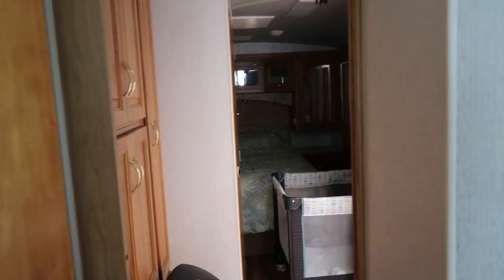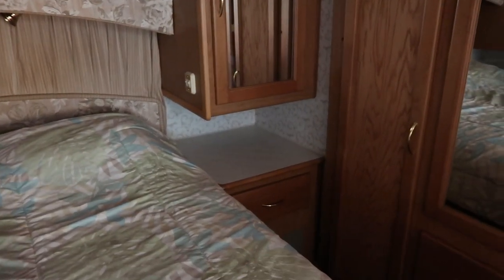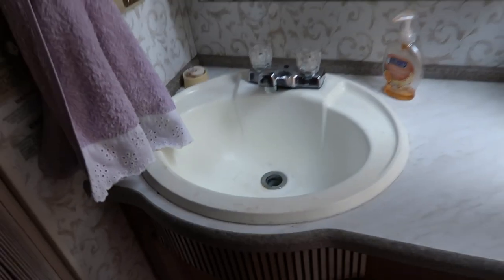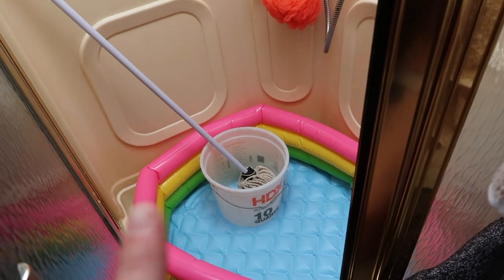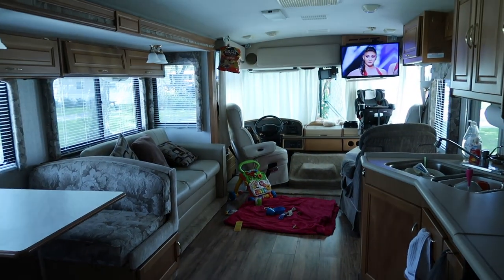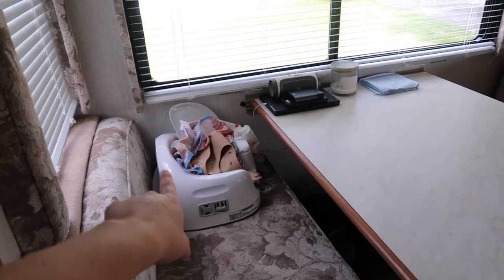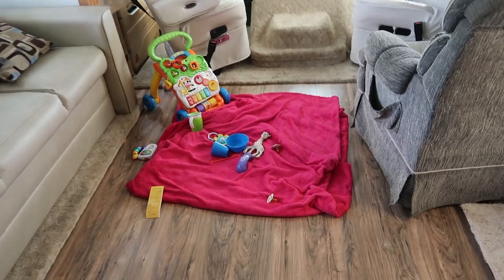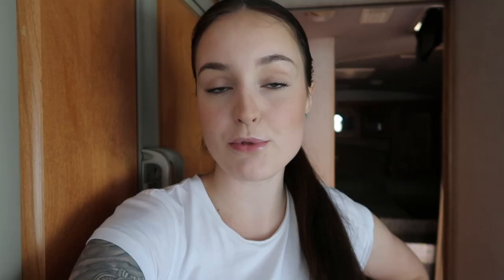RV TOUR! || How We Live In An RV With A Baby!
Today i'm showing you around our RV! She's old but works really well and is a lot of fun!

EDITING PROGRAM:
iMovie